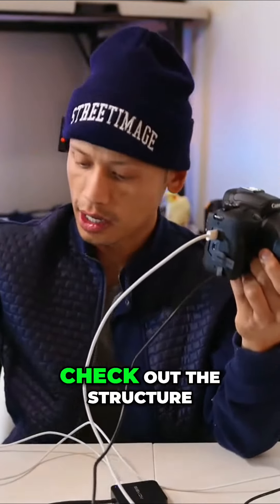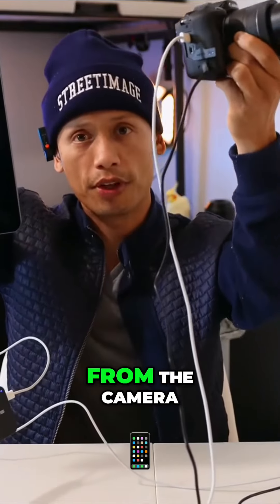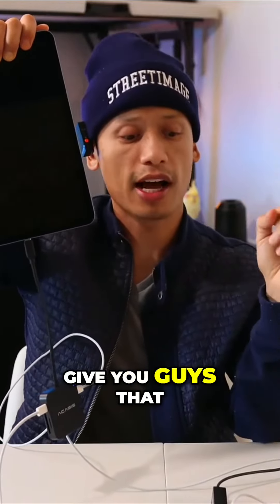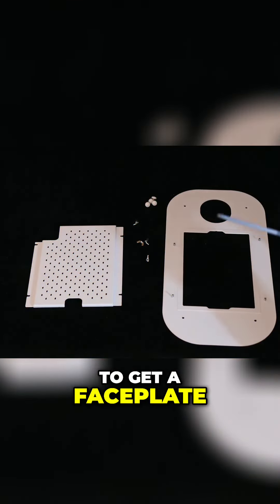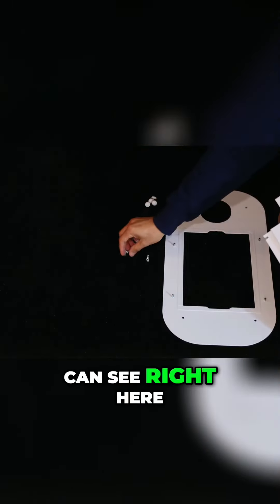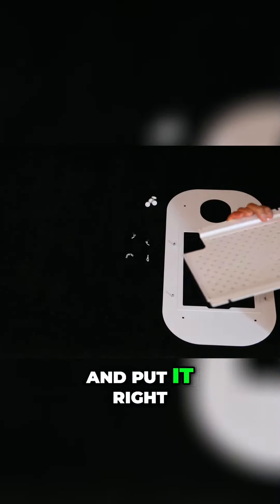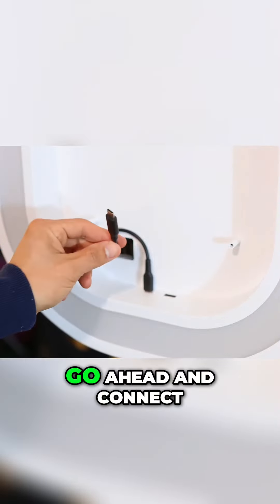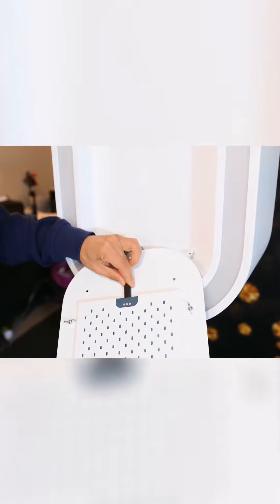Ultimate Guide: How to Connect an AKASIS Camera to an iPad